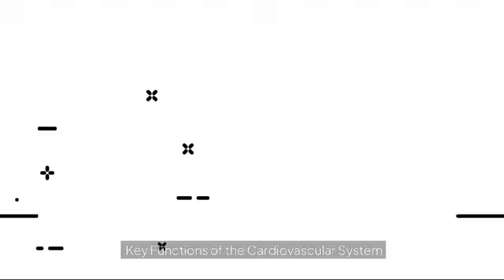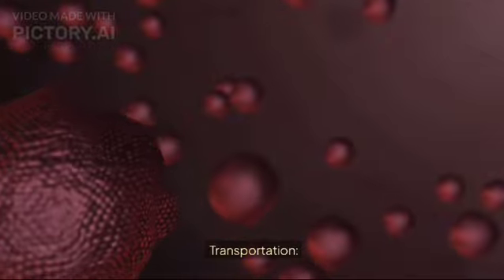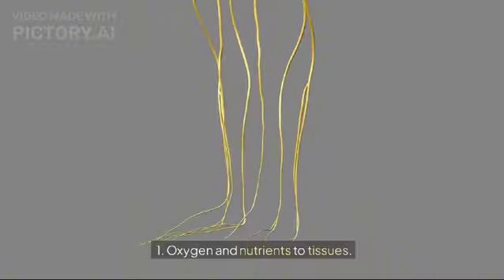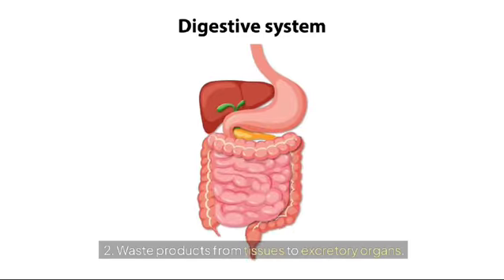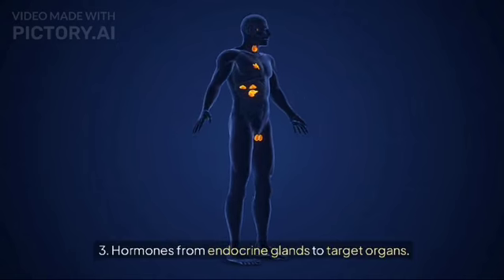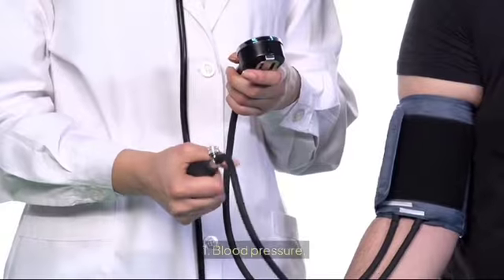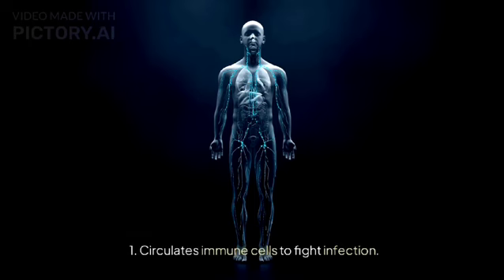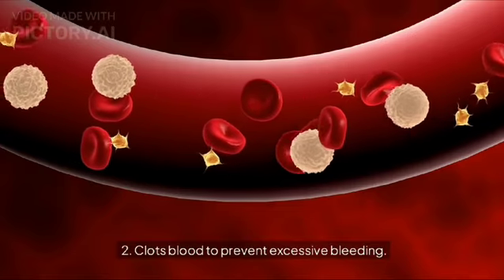Cardiovascular system Anatomy | Med Talk TV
The cardiovascular system, also known as the circulatory system, is a complex network of organs and vessels that transport blood throughout the body. Its primary function is to deliver oxygen and nutrients to cells and remove waste products.

Main Components:

1. Heart: A muscular organ that pumps blood throughout the body.
2. Arteries: Blood vessels that carry oxygenated blood away from the heart to the rest of the body.
3. Veins: Blood vessels that carry deoxygenated blood back to the heart.
4. Capillaries: Tiny blood vessels where oxygen and nutrient exchange occurs between blood and tissues.
5. Blood: A liquid tissue that transports oxygen, nutrients, and waste products throughout the body.

Key Functions:

1. Oxygen Delivery: Transports oxygen from lungs to body tissues.
2. Nutrient Delivery: Transports nutrients from digestive system to body tissues.
3. Waste Removal: Transports waste products from body tissues to excretory organs.
4. Regulation of pH: Helps maintain acid-base balance in the body.
5. Regulation of Body Temperature: Helps maintain optimal body temperature.

Other Important Aspects:

1. Blood Pressure: The force exerted by blood on vessel walls.
2. Cardiac Cycle: The sequence of events that occurs in the heart to pump blood.
3. Circulatory Pathways: The routes that blood takes through the body, including pulmonary and systemic circuits.